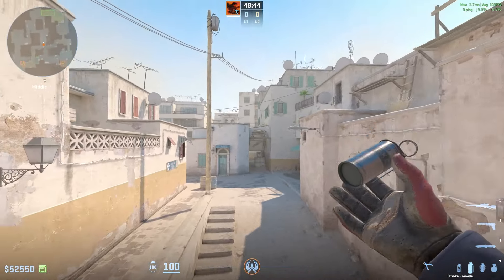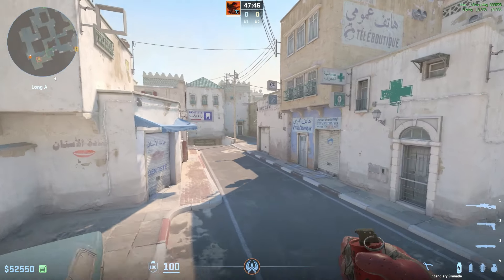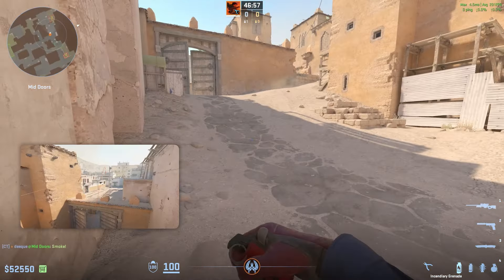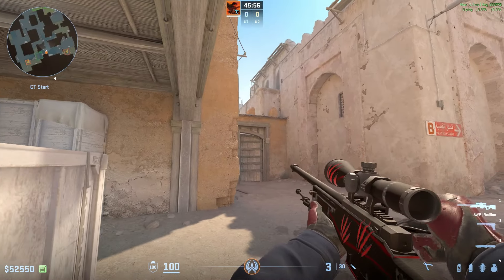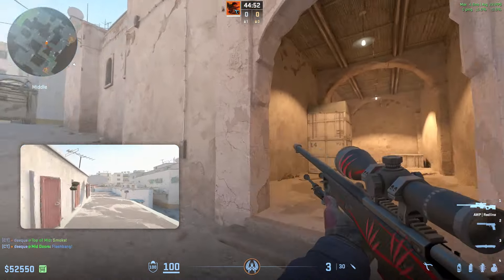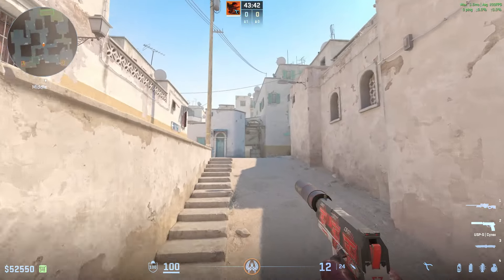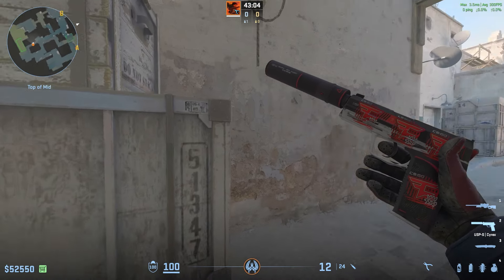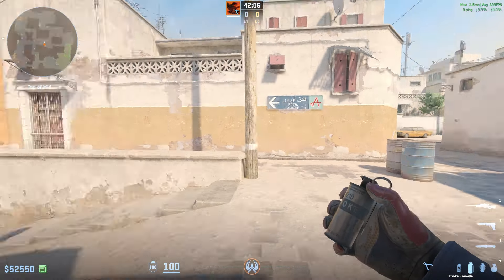How To Take Deep Mid On Dust2 Like Pros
In this video i will show you have to take deep mid on Dust2 like the pros do. Its a very good thing to do and is becoming more and more meta in CS2. Hope you like the video and learn something new.